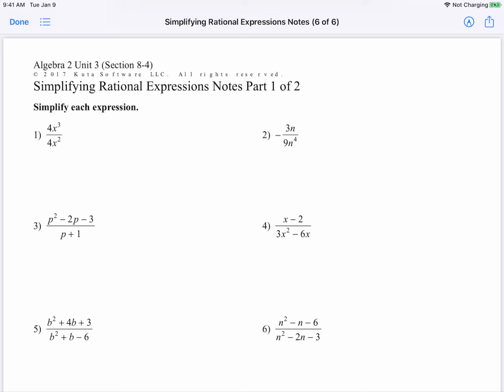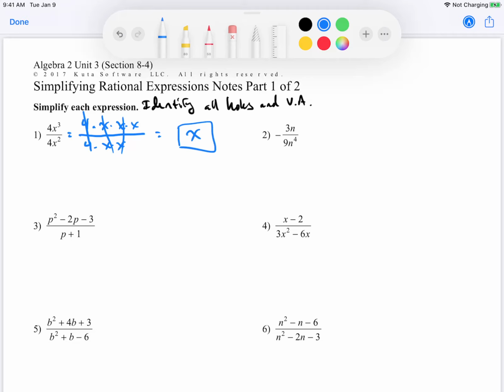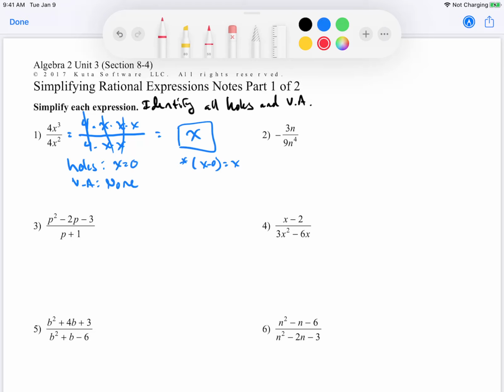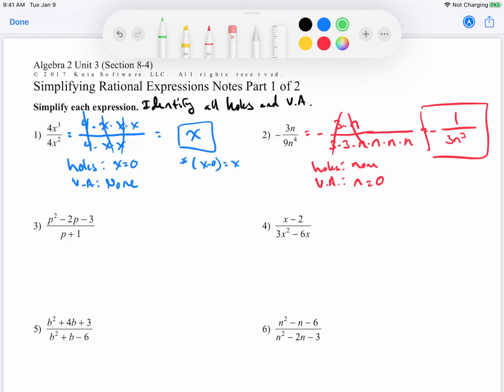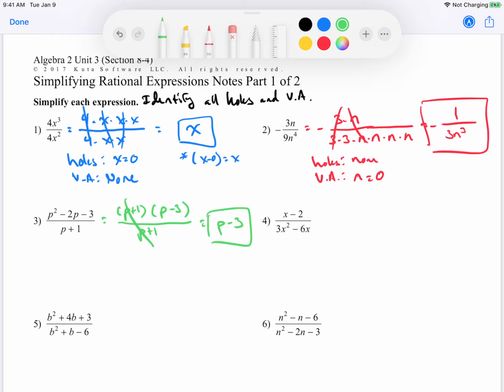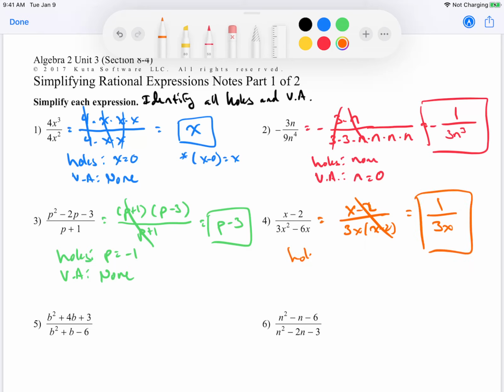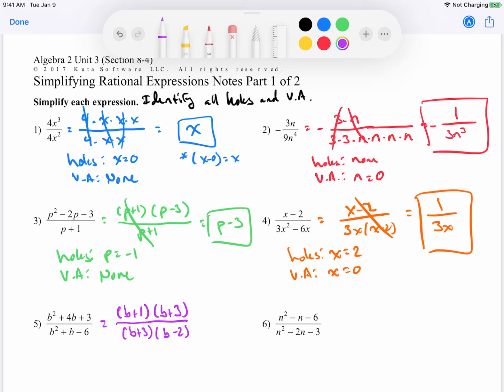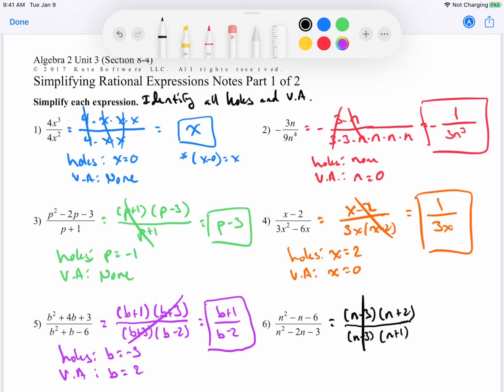Simplifying Rationals and Discontinuity EX